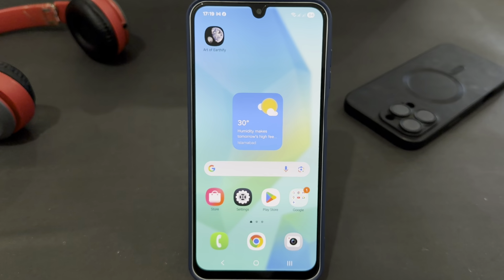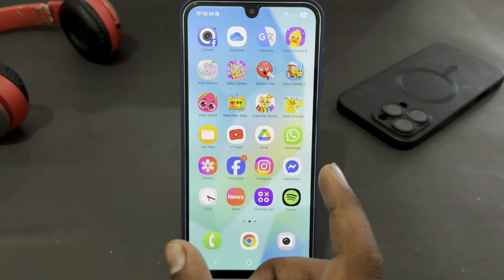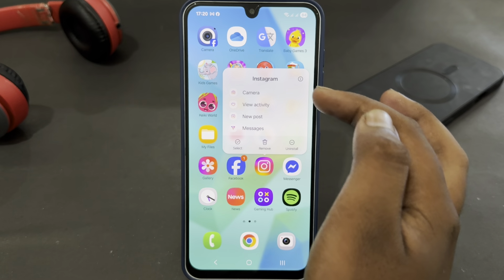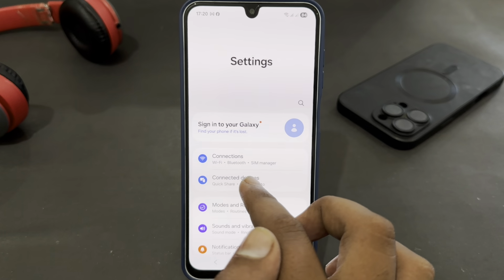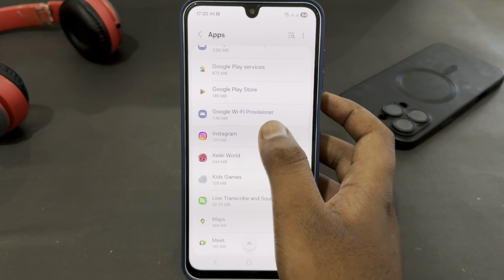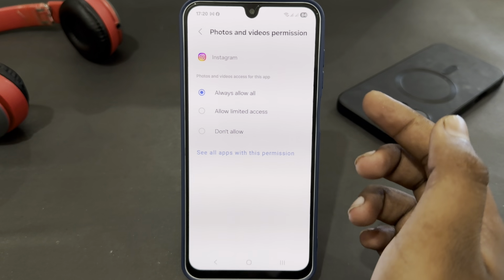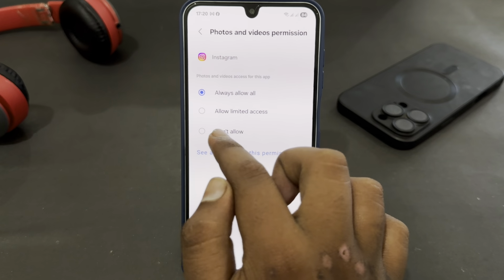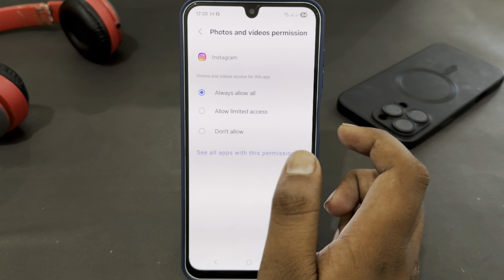How to Allow Instagram to Access Your Photos on Android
YouTube Video Description:
Frustrated because Instagram can't access your photos or gallery when you try to post? You just see a blank screen or a permission error? In this video, I'll show you exactly how to fix this common problem on any Android phone.

We'll walk through how to grant the correct permissions through your Android Settings and directly in the Instagram app, so you can get back to sharing your life in seconds.

Why this happens: Newer versions of Android (Android 11 and up) have stricter privacy controls. Instead of just accessing your entire storage, apps now have to ask for specific permission to see your photos and videos.

Don't forget to:
👍 LIKE this video if it solved your problem!

How to Allow Camera Access: [Link to your video here]
How to Free Up Space on Android: [Link to your video here]
How to Update Instagram: [Link to your video here]

Key Hashtags:
Primary (High Traffic):

New chat